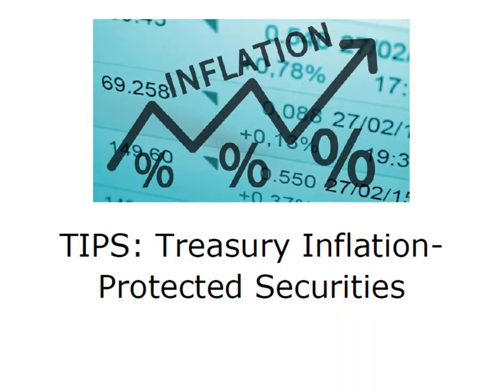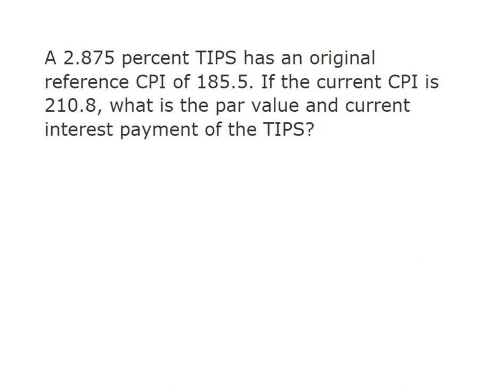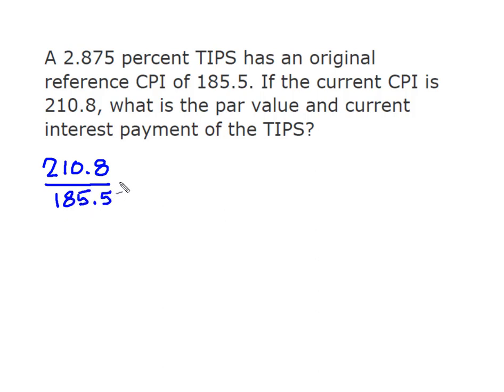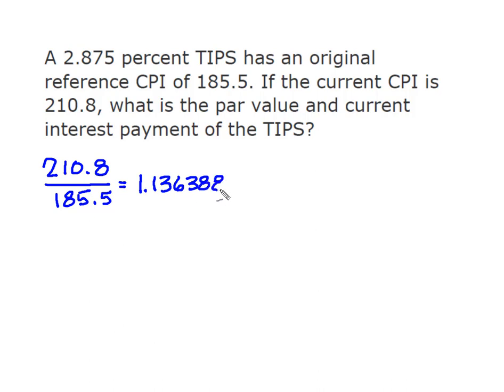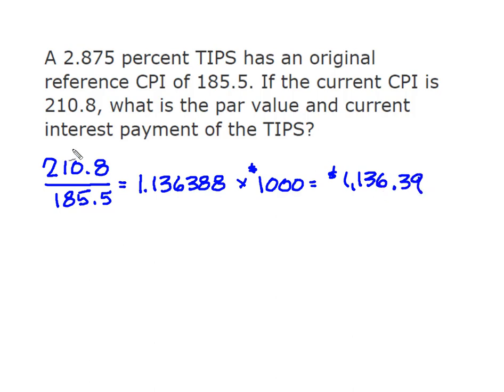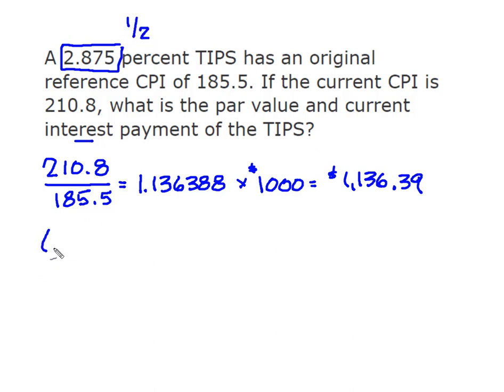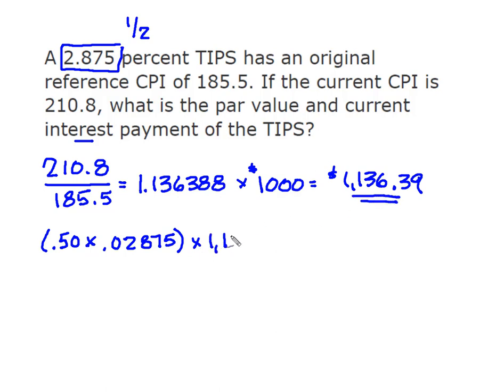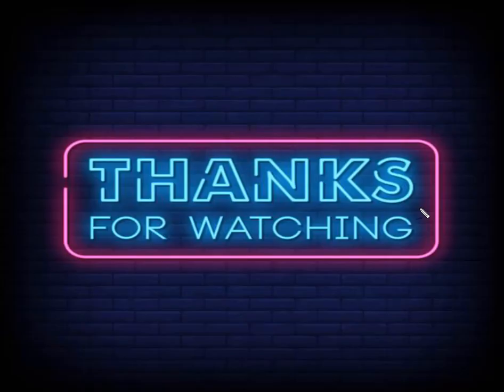Finance: TIPS Par Value and Payments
This video demonstrates how to calculate the Par Value and Payments on a TIPS or Treasury Inflation Protected Security.